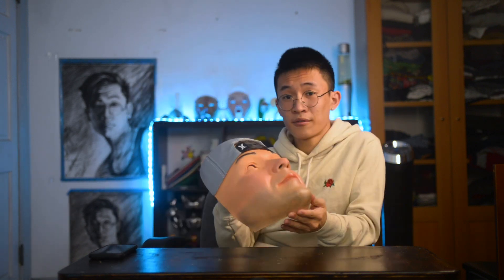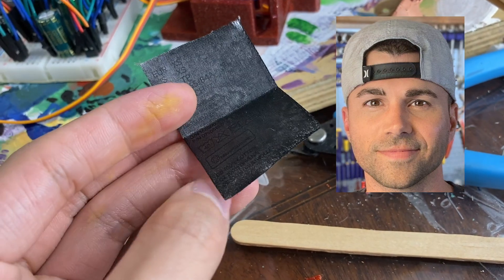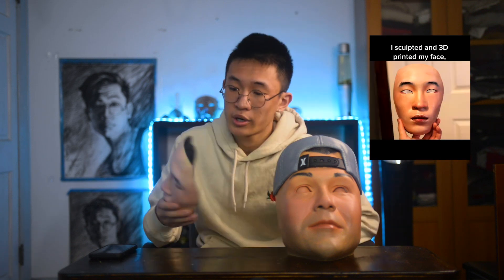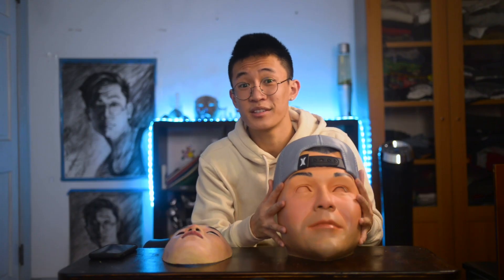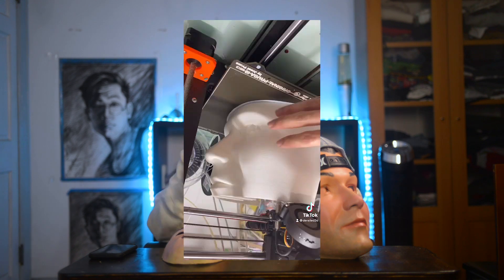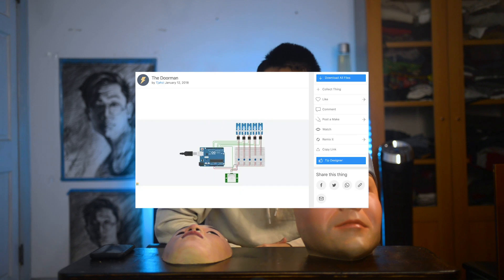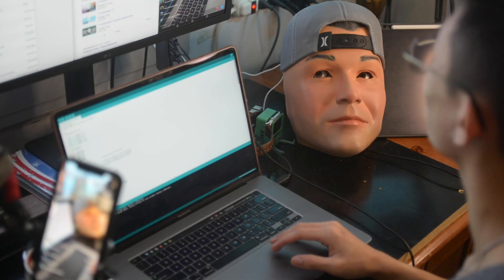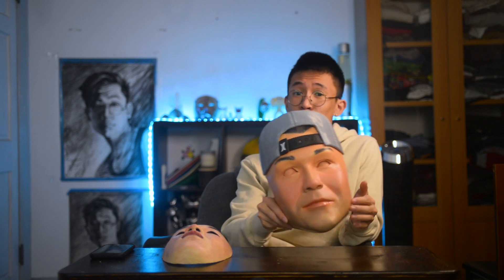Building a Motion-Sensed Animatronic... Mark Rober?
Hey guys! Long time no see! If you're from my Tiktok, welcome to my YouTube, and if you're new, I'd urge you to check out some of my videos there!

This project was super fun to make, huge thanks to Mark Rober for letting me... borrow his face? And thank you to everyone who kept me company during the live streams :)